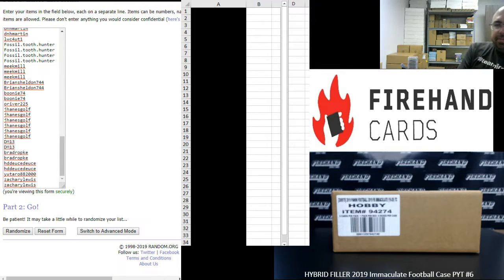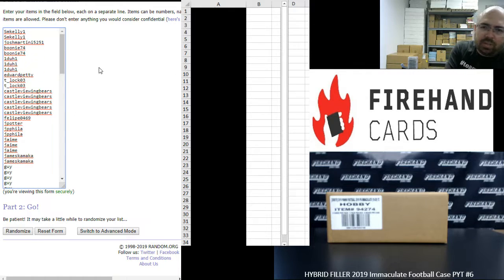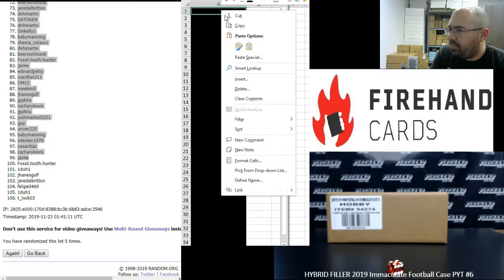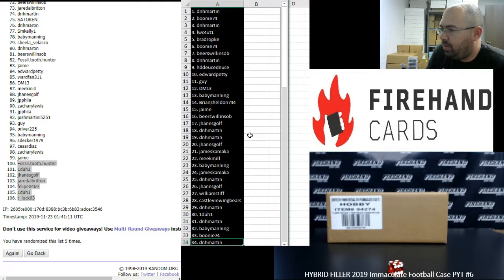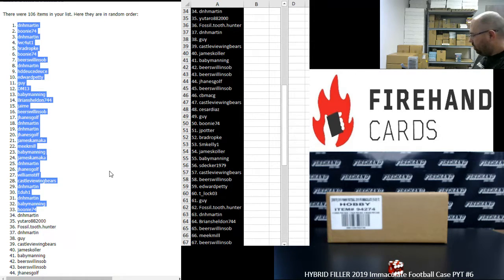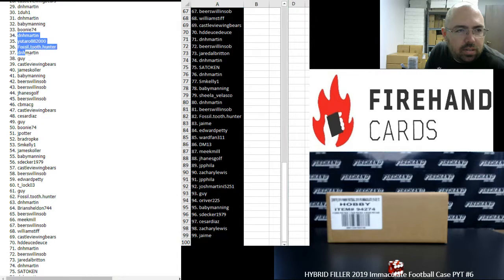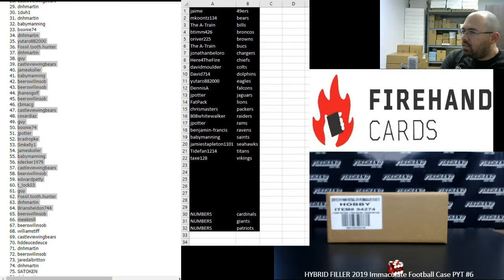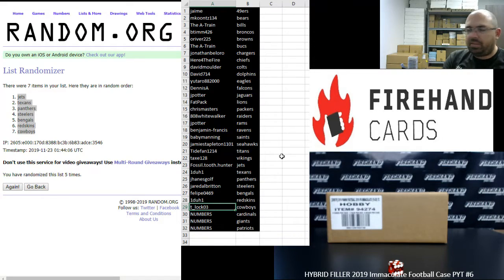11/22/2019 HYBRID FILLER 2019 Immaculate Football Case PYT #6